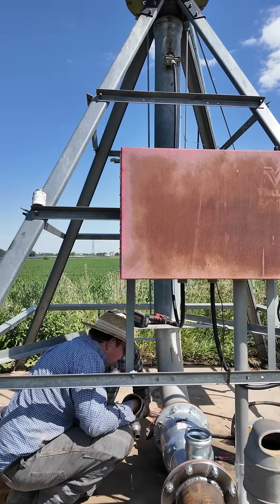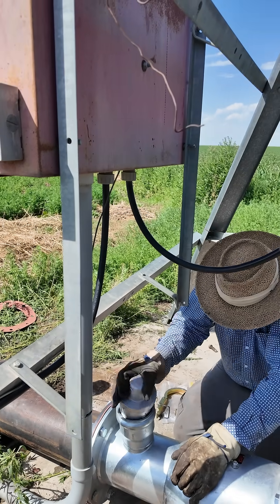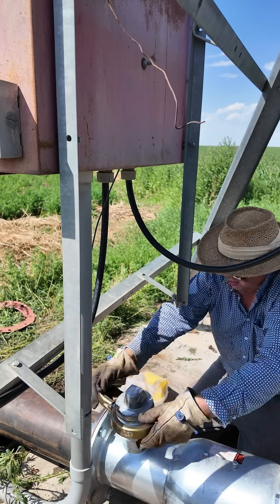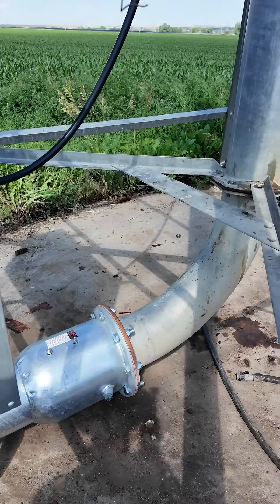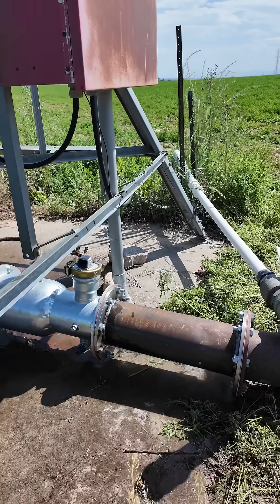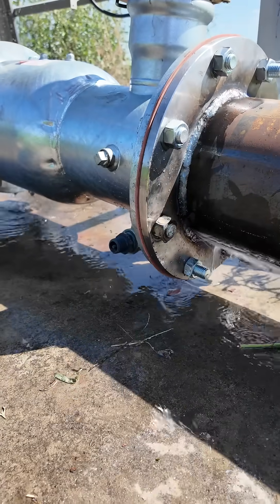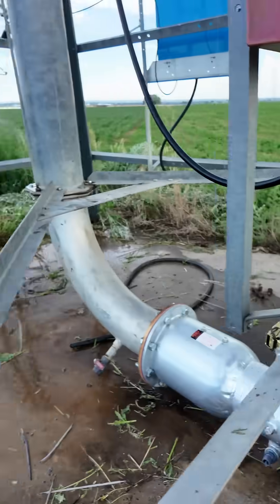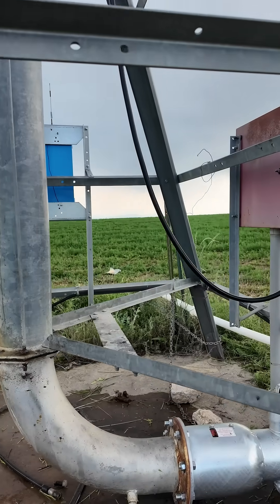Replacing the rusty valve with a new valve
With custom fabricated parts, the pipeline is repaired for the center pivot.